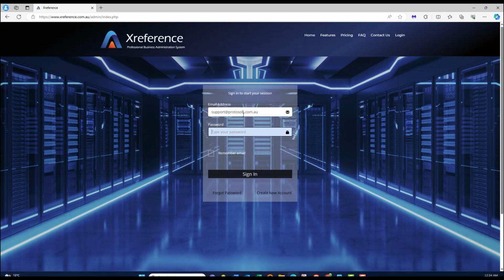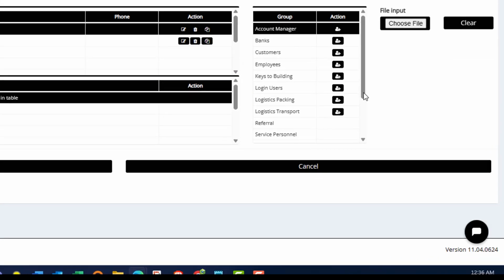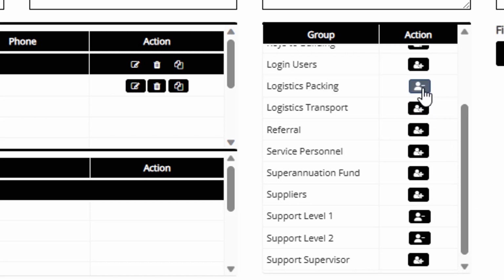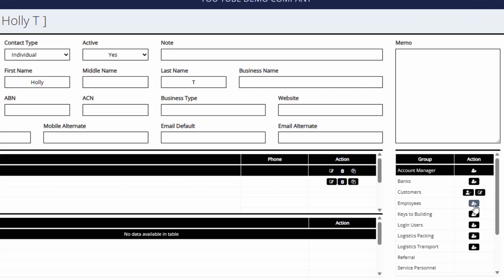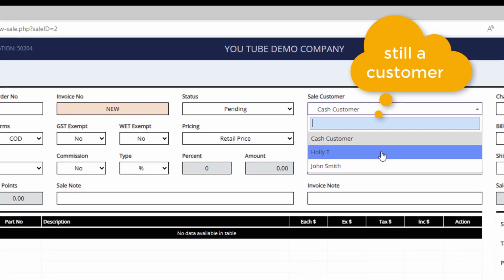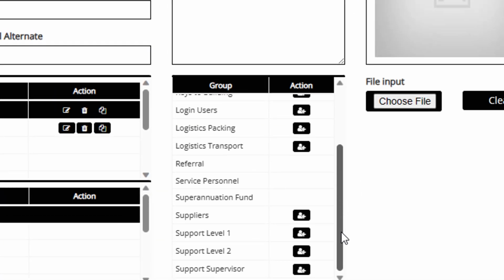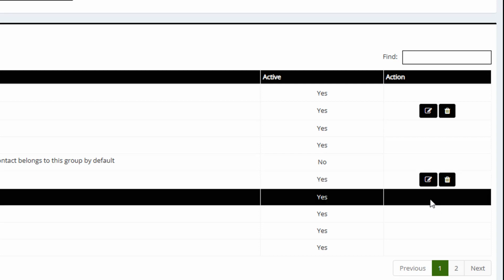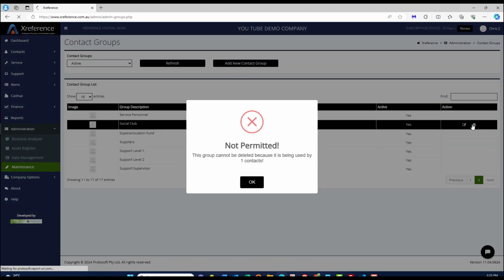Xreference - How to Manage Groups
Explore the essentials of group management in Xreference! This tutorial delves into the diverse roles contacts can play, from system groups like customers and suppliers to custom groups. Understand the special features and significance of each, including Account Manager and support levels 1, 2, and supervisor. Learn the seamless process of adding, removing, and customizing groups using the contact edit screen. Ready to streamline your contact management? Follow the simple steps to create a new group with ease. Join us for a comprehensive overview of efficient group management in Xreference!